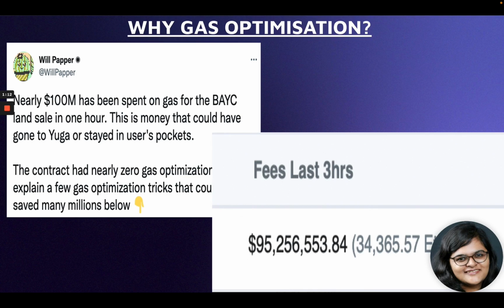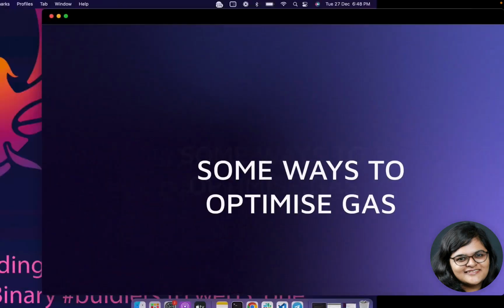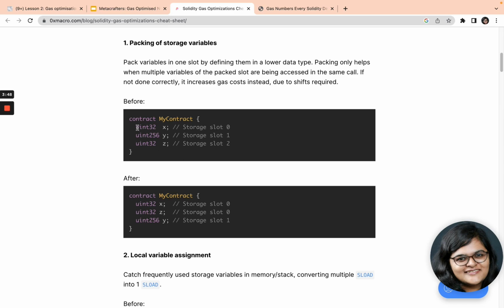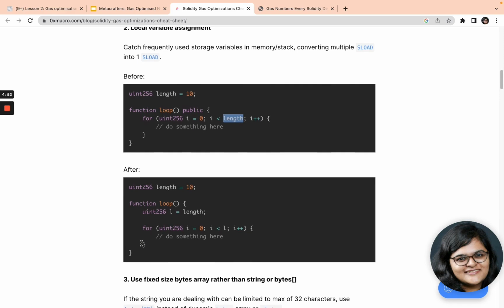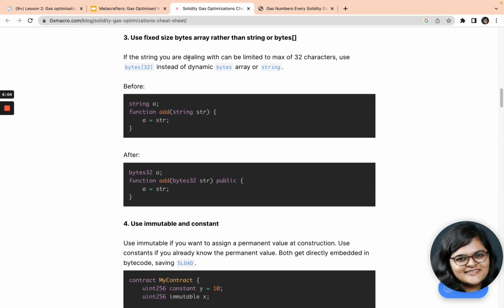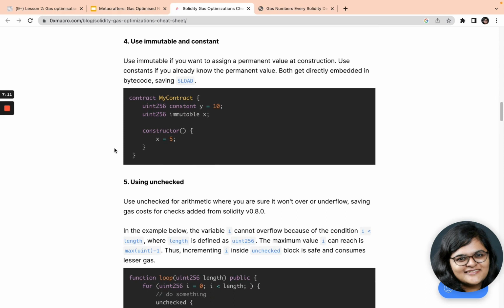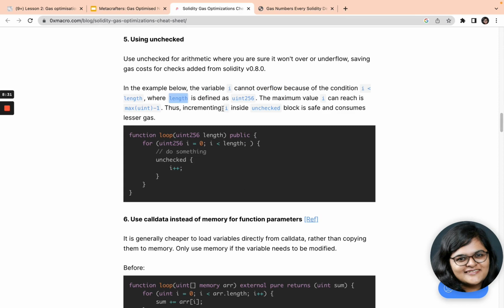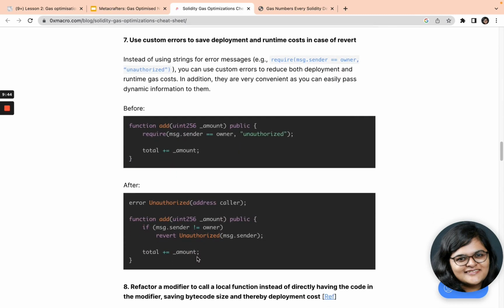Introduction To Solidity Gas Optimization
Learn how to optimize gas costs on your Solidity smart contracts.

This video is from the Metacrafters.io solidity advanced course, from module 'Advanced Solidity Concepts', lesson 'Gas Optimization and Optimized NFT Contracts: ERC721A' page 2.  Complete the course and assessments to earn a credential NFT and crypto rewards.